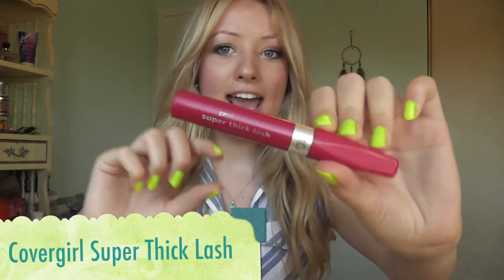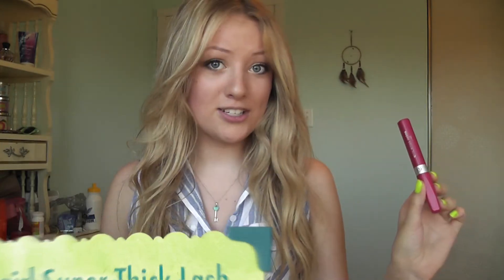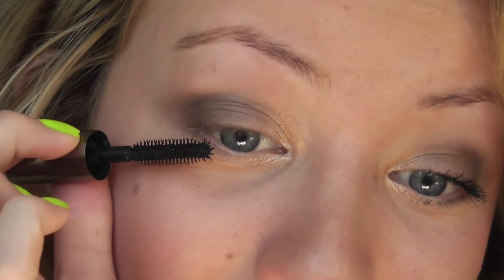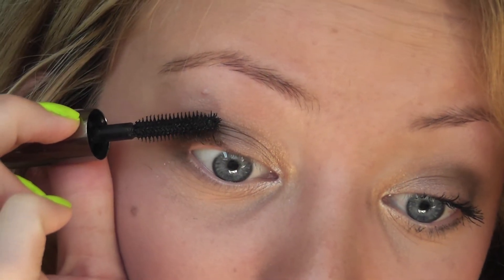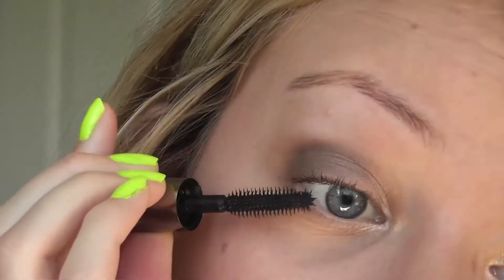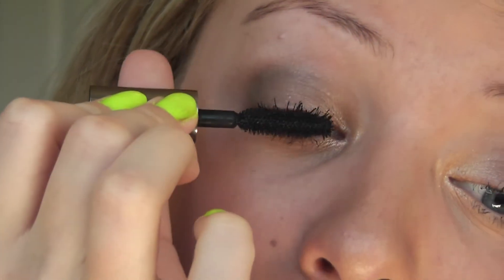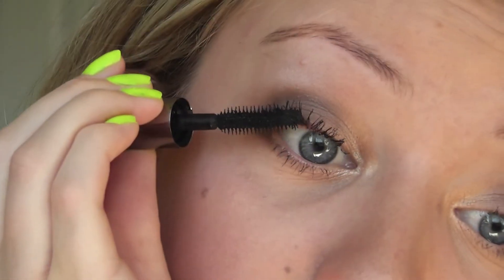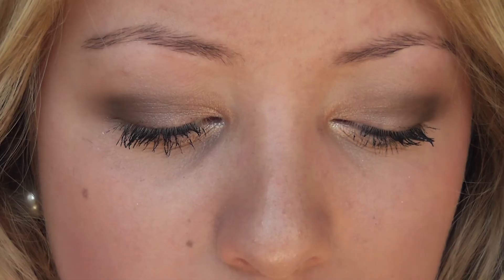Mascara Smackdown! Benefit vs. CoverGirl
Who will be the winner?!

My Links ♡

Love ya xoxo